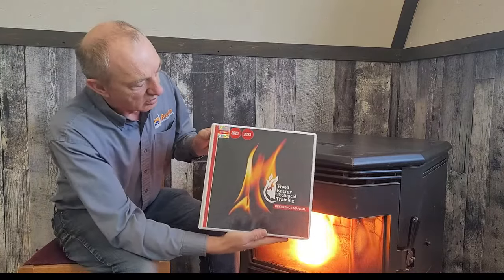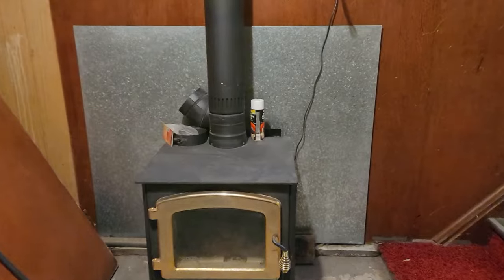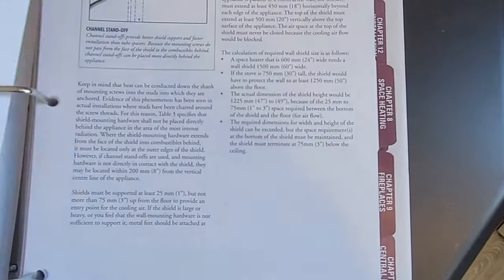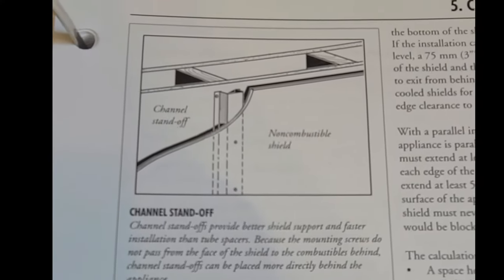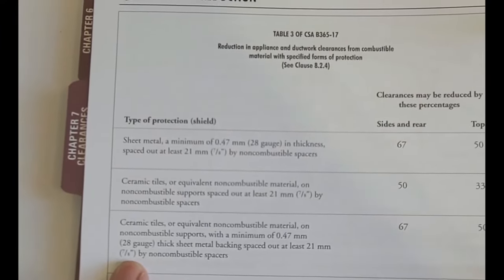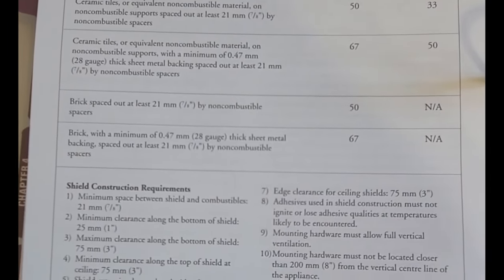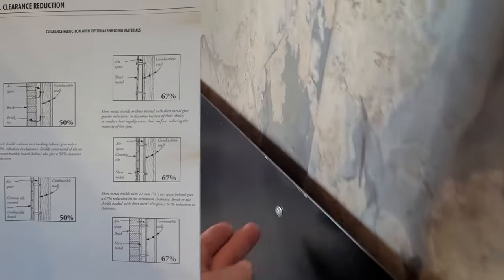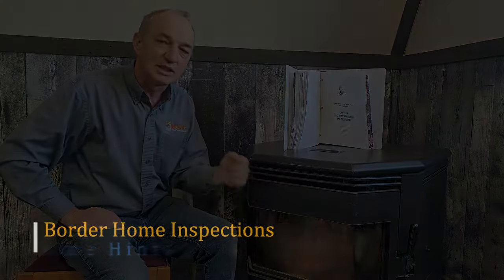Wood stove shielding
If you have a wood stove that needs significant clearances behind and beside it, you may be able to build a shield that allows you to position the stove closer to the wall. Watch todays video to get a better understanding of the rules around shield a wood stove.